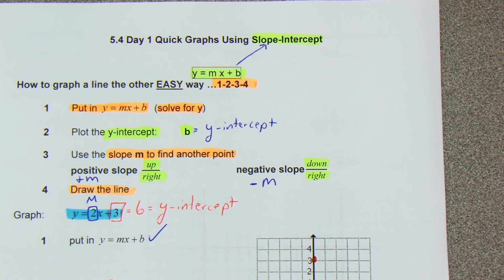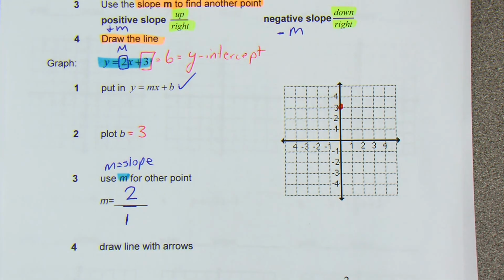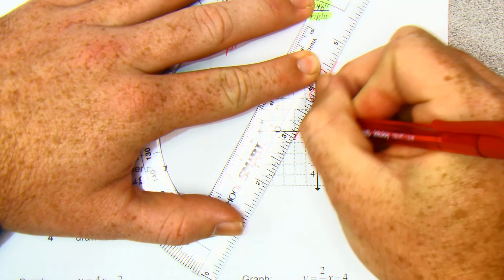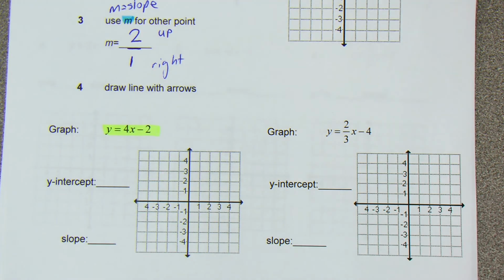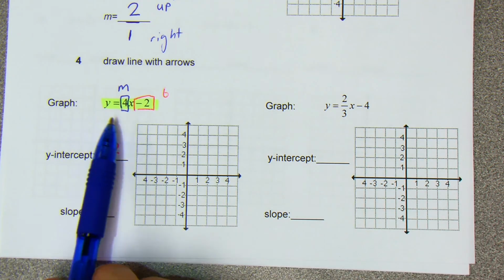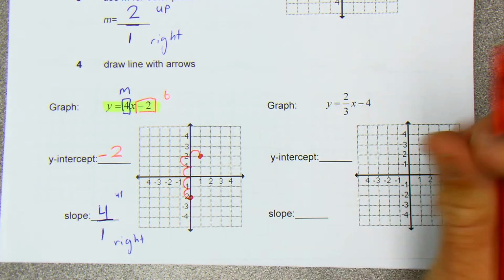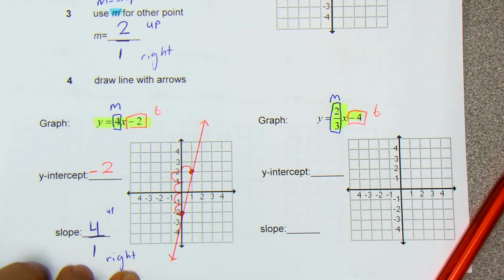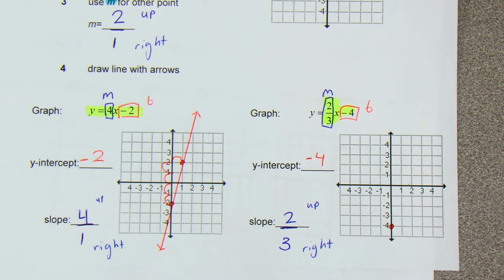Lesson 5.4 Day 1 Video 2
Please watch this video after Lesson 5.4 Day Video 1.